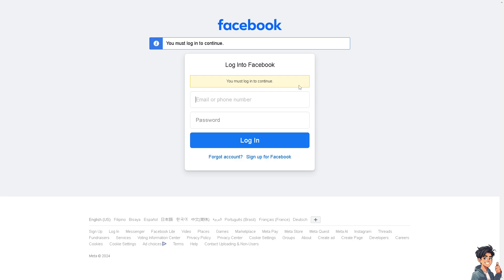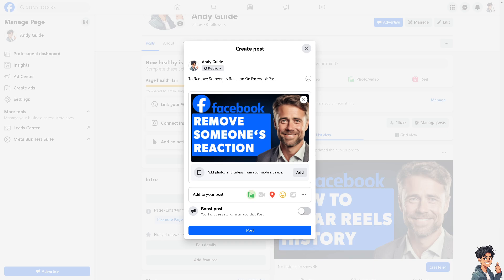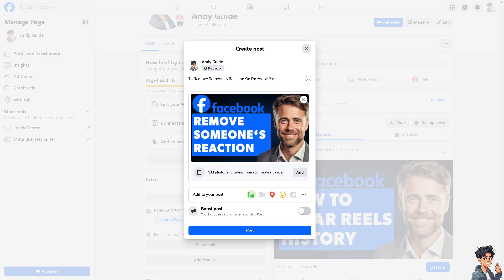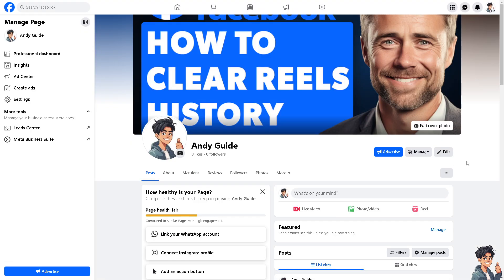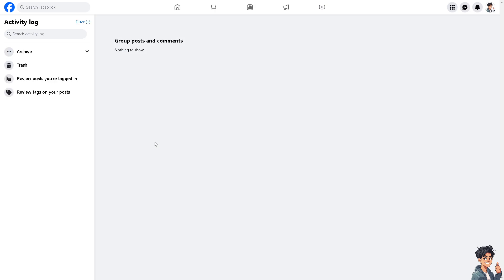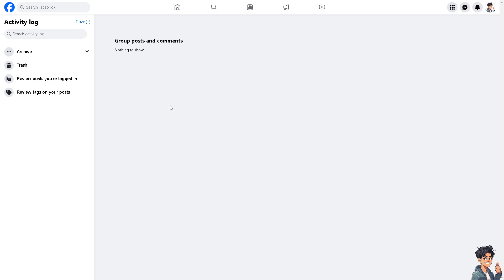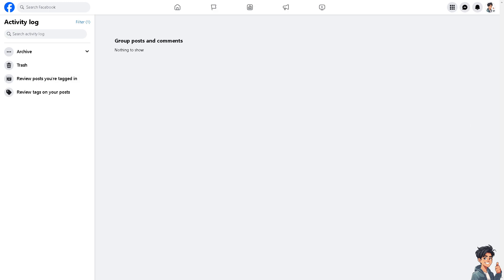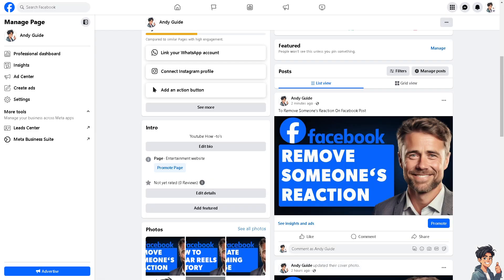How To Remove Someone's Reaction On Facebook Post (Full 2024 Guide)